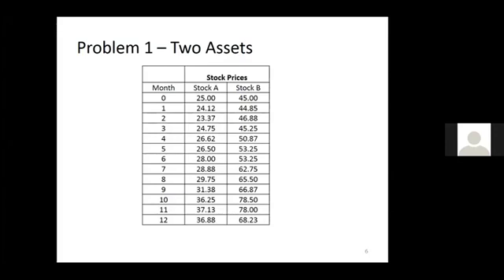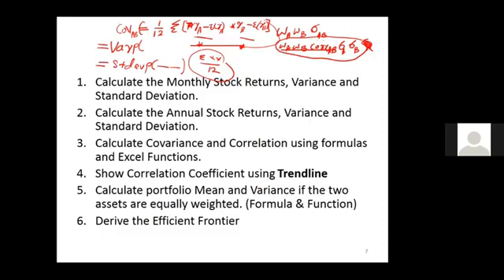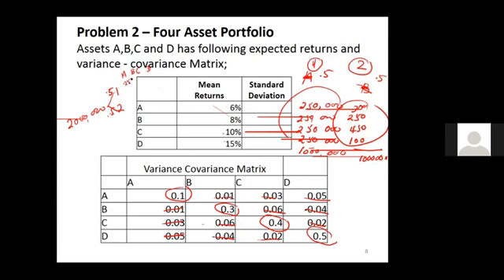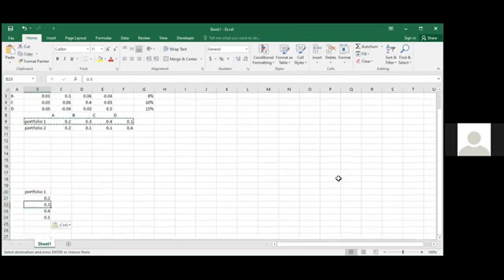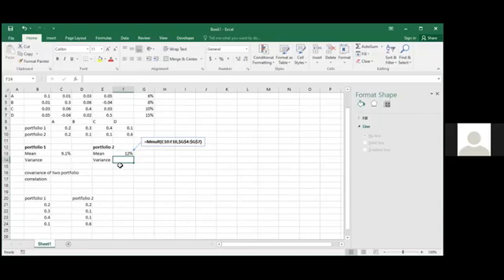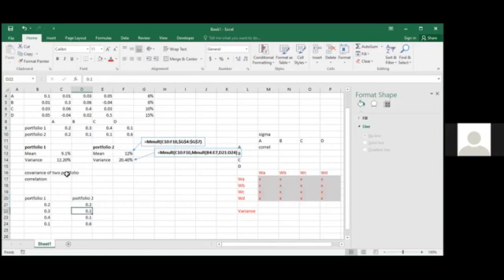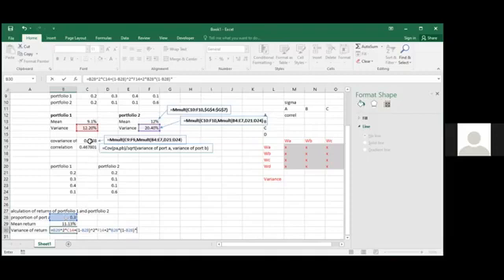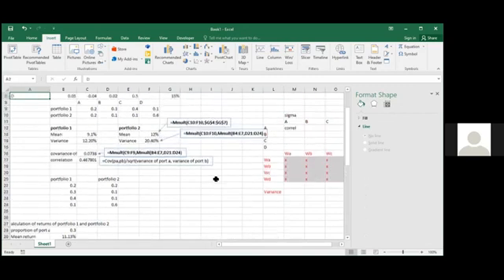Lecture session 12 2